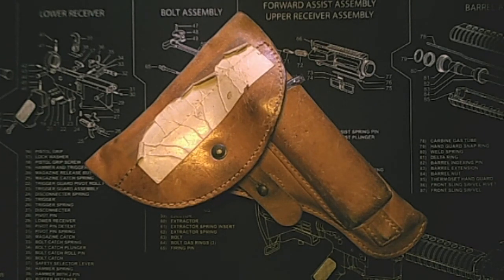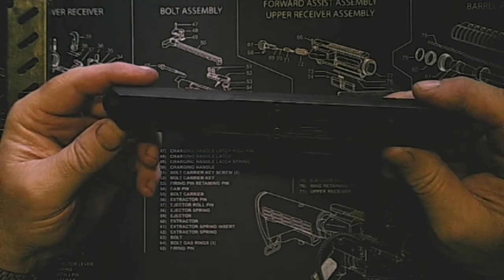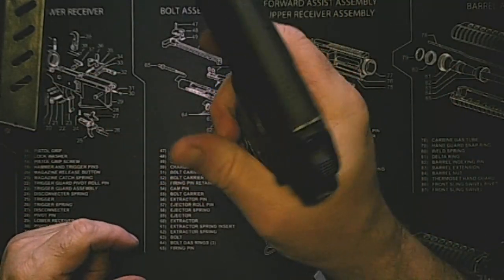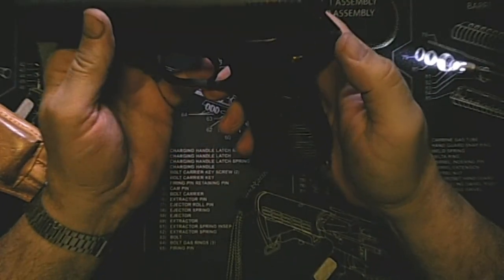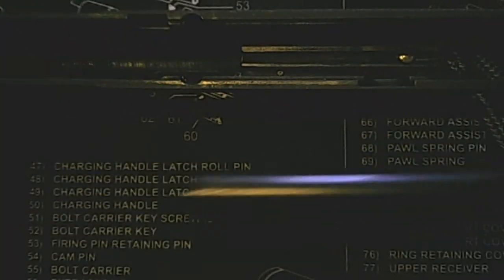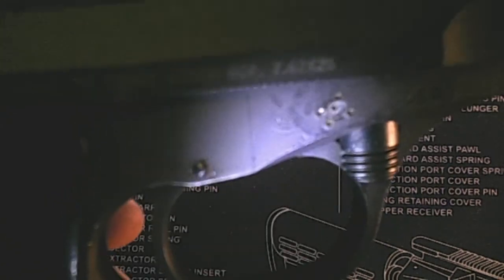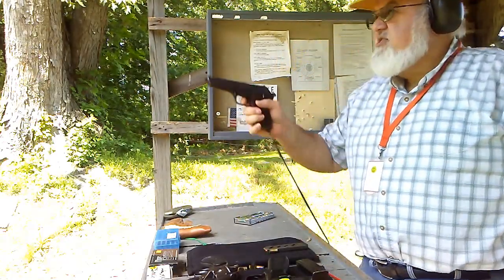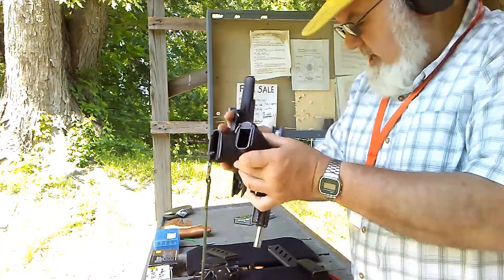CZ 52 Bench Review and Range Time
CZ 52 Bench Review and Range Time - Here is another firarm I picked up at the Wanenmachers show in Tulsa, OK. A very nice CZ52 roller locked 7.62x25 pistol. One more action type added to my collection!